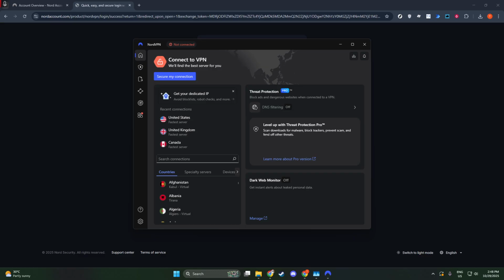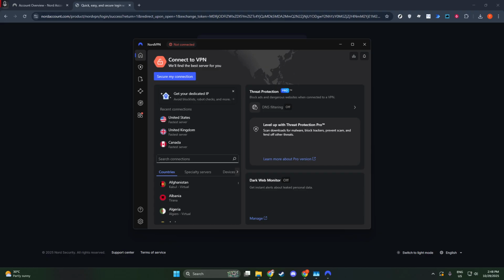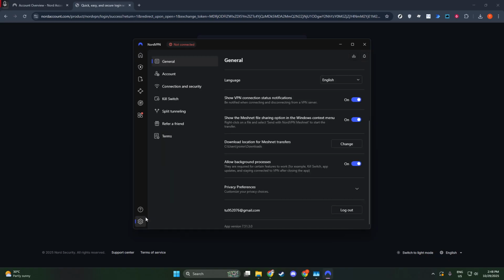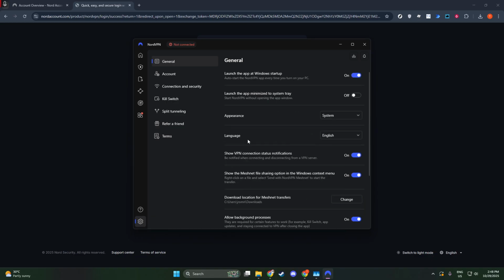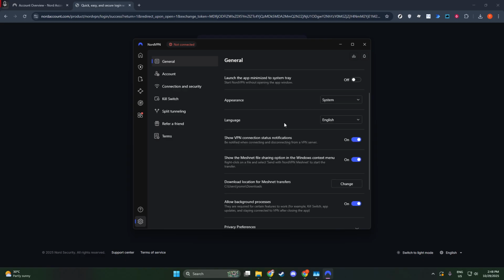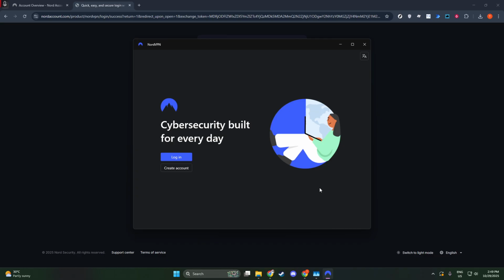How to Log Out of NordVPN [2026 Full Guide]